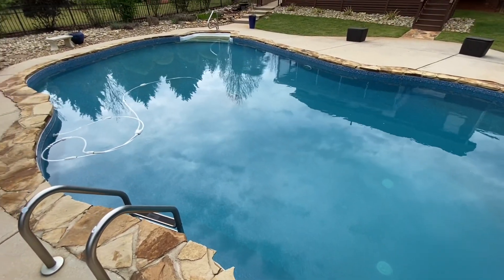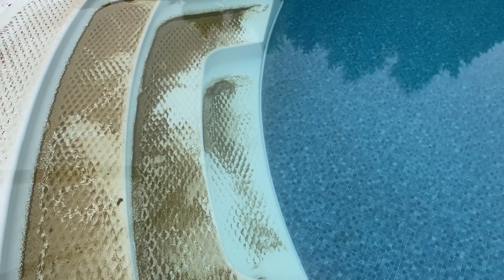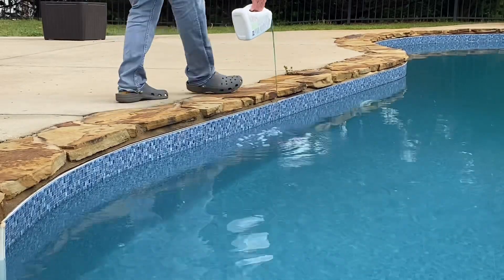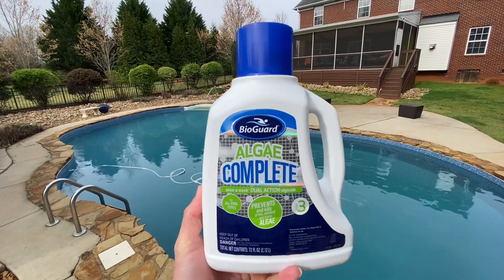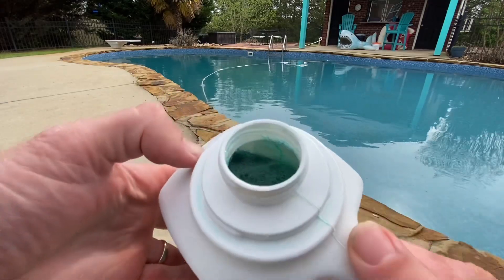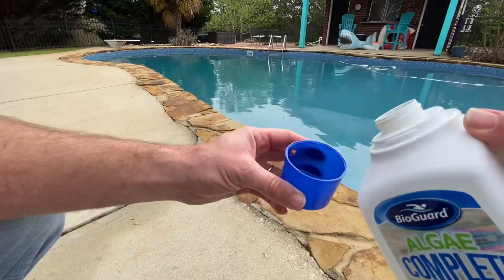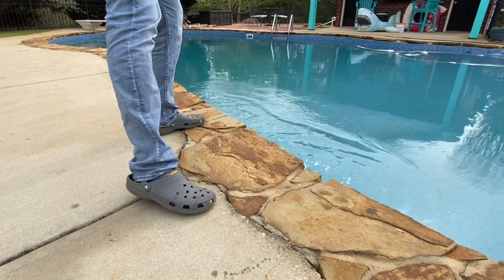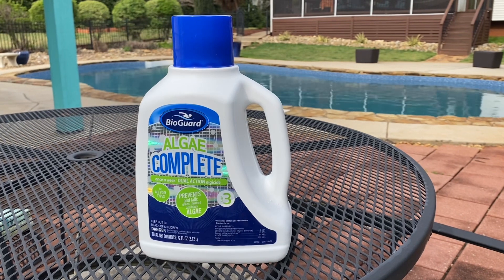BioGuard Algae Complete Algaecide